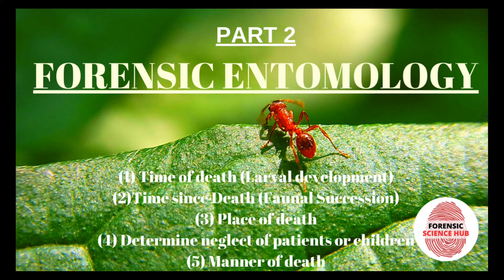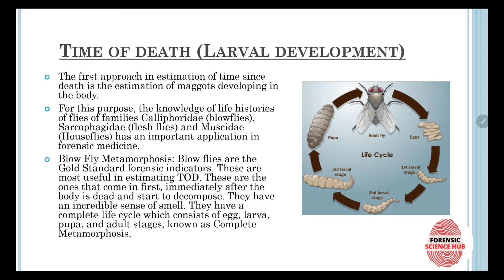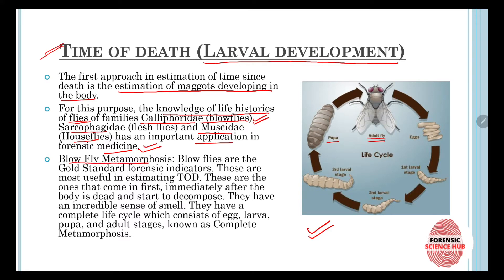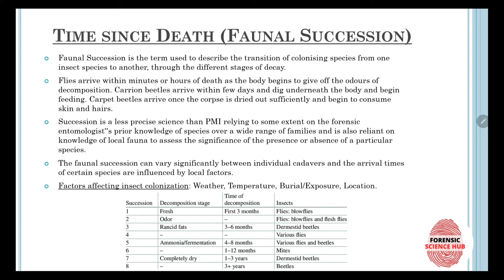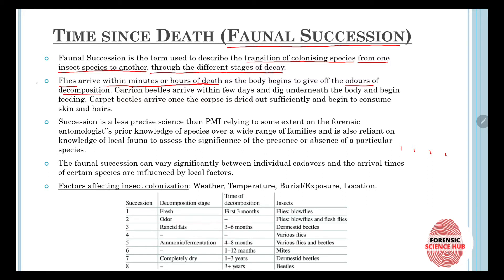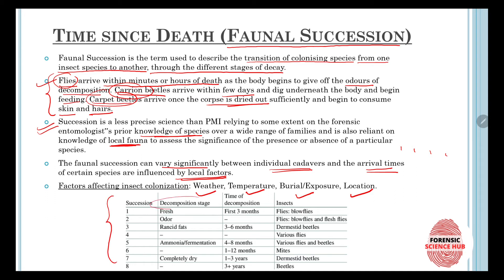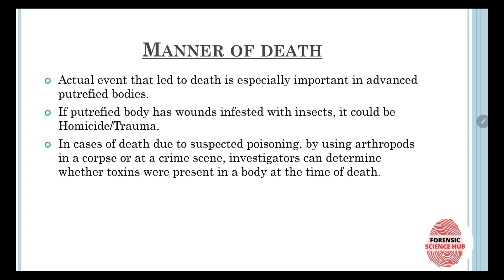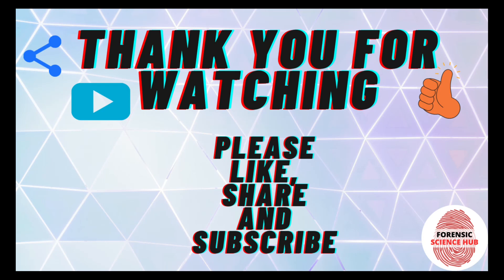Forensic entomology | Time of death | Larval development | Faunal Succession | UGC NET Forensic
In this video, current perspective of forensic entomology is discussed:
(1) Time of death (Larval development)
(2)Time since Death (Faunal Succession)
(3) Place of death
(4) Determine neglect of patients or children
(5) Manner of death

Watch the video to study these topics in detail.